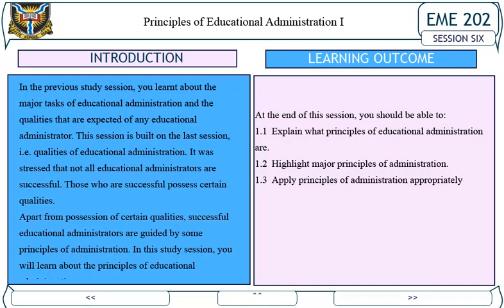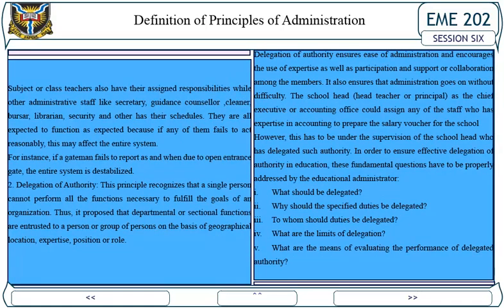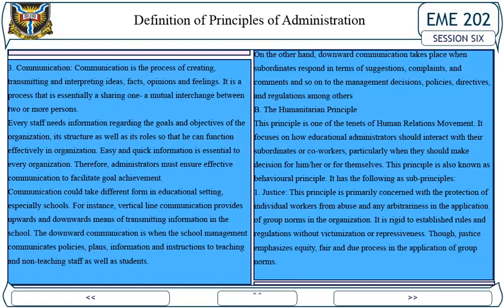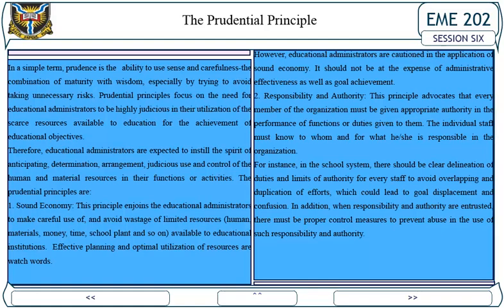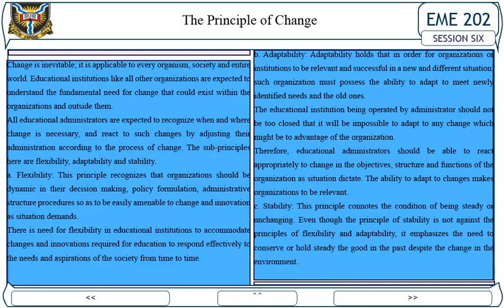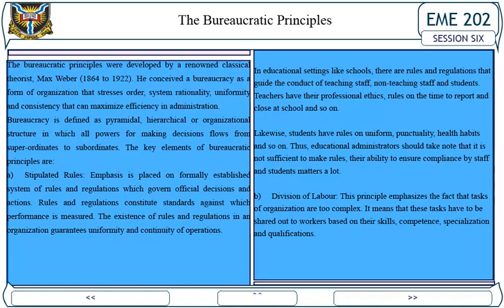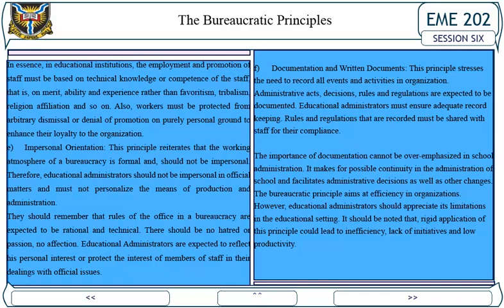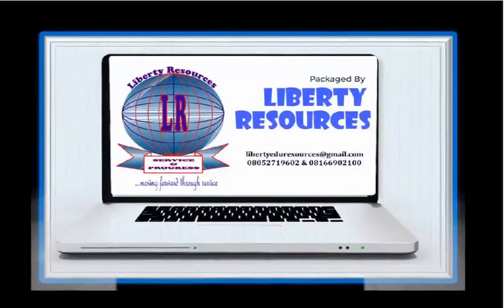EME 202 SS6